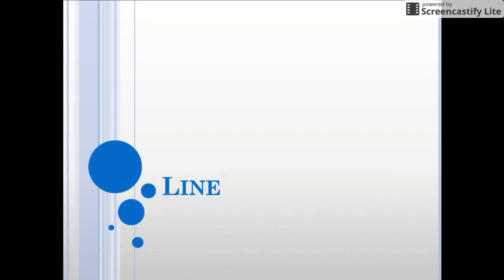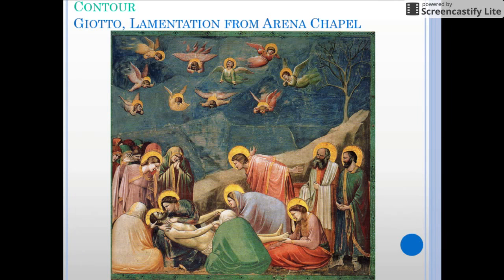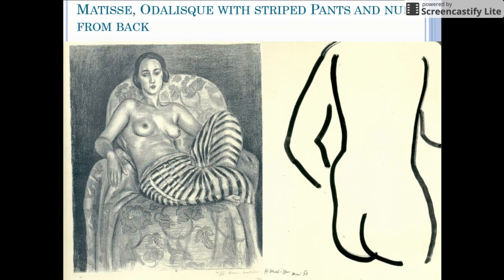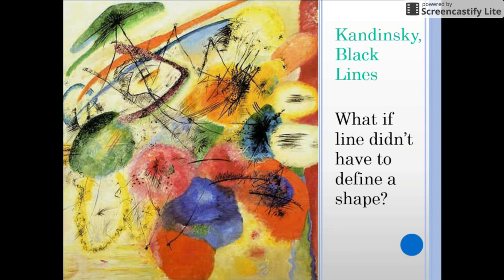Chapter 2, Part 2: Line